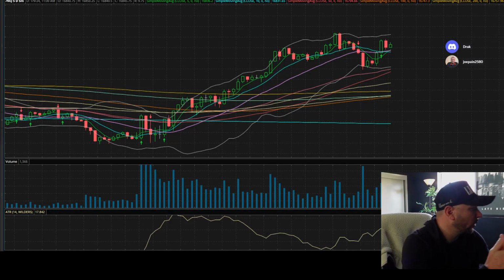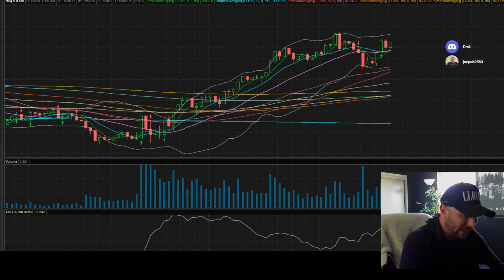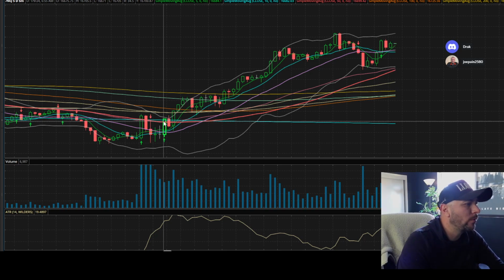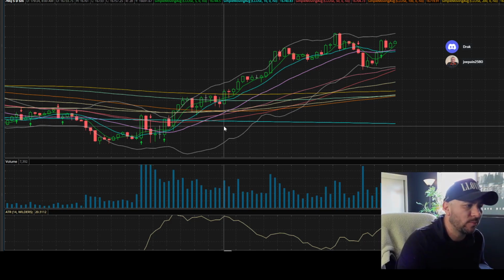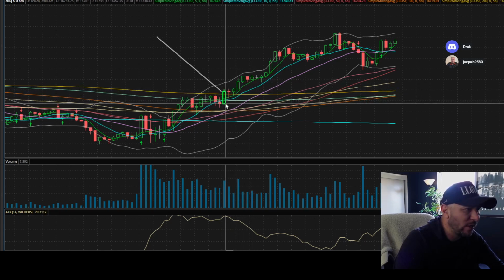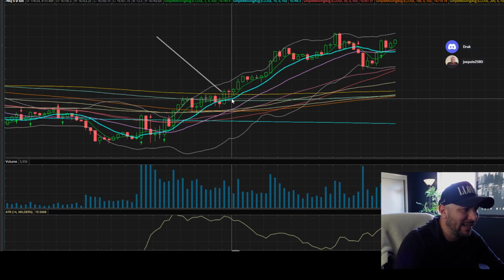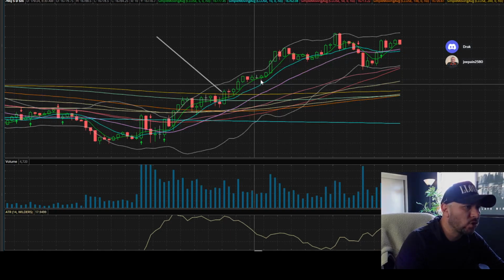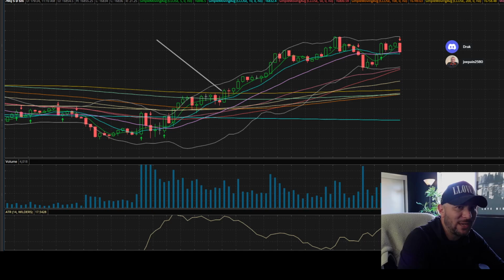NASDAQ STRATEGY CASE STUDY HOW TO PLAY TREND DAYS